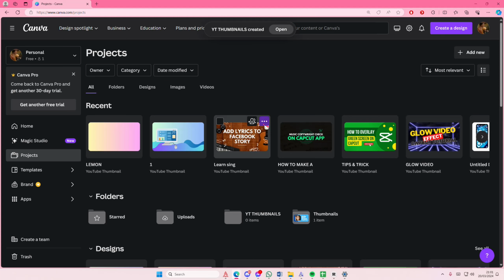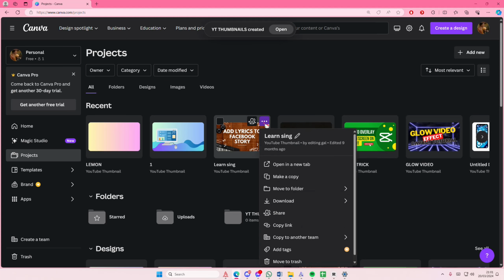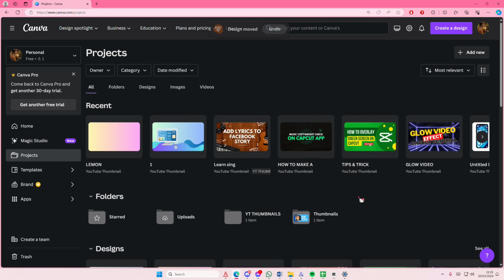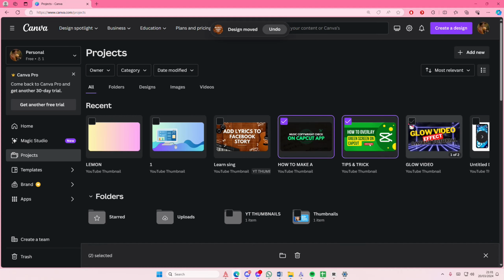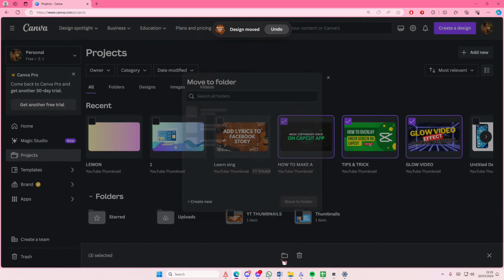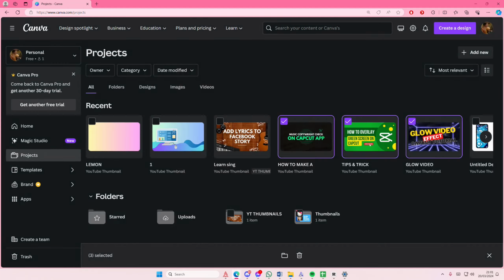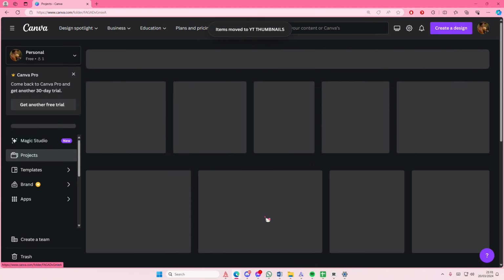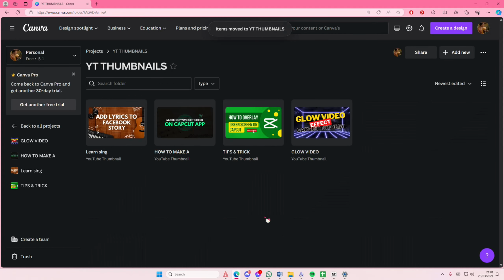[NEW UPDATE] How to Create Folders in Canva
Create folders in Canva by watching this tutorial.